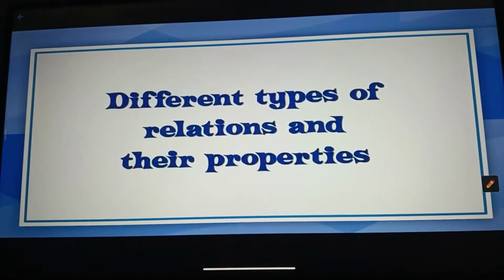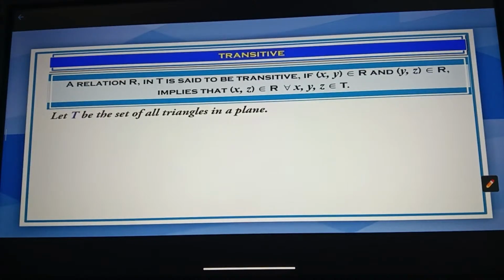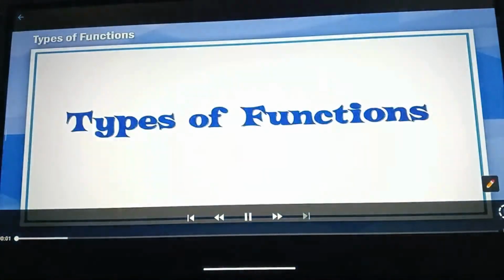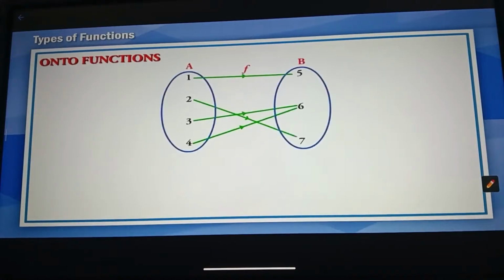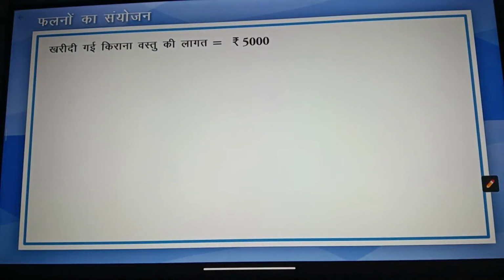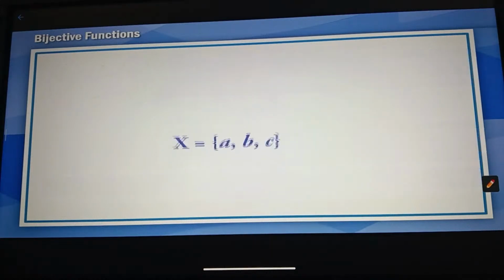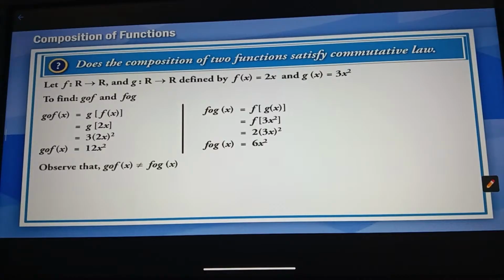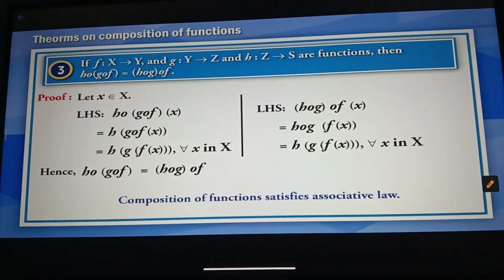Class 12 Maths Live 🔴 | Chapter 1 Relations & Functions | Full Concept + Questions | Board Exam 2026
Class 12 Maths की Live Class में आपका स्वागत है 🎯
इस Live session में हम पढ़ेंगे Chapter 1 – Relations & Functions को step-by-step explanation, examples और board-oriented questions के साथ।
🔥 इस Live Class में क्या-क्या होगा:
✅ Types of Relations
✅ Functions & Types of Functions
✅ Domain, Codomain & Range
✅ One-One & Onto Functions
✅ Invertible Functions (Basics)
📌 Class 12 Board Exam | CUET | Competitive Exams के लिए बहुत ज़रूरी Chapter
👉 Live जरूर join करें और Maths को आसान बनाएं 💪
🙏 Jai Shri Shyam
— Ladla Khatu Wale Ka

Maths Live Class
Board Exam Maths Class 12
CUET Maths Preparation
Maths Important Questions
Maths Concept Class 12